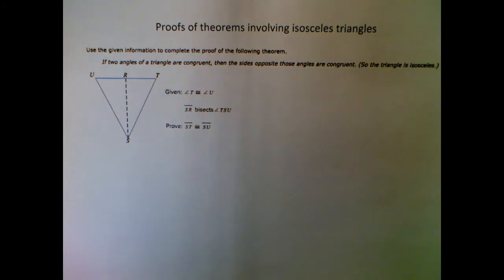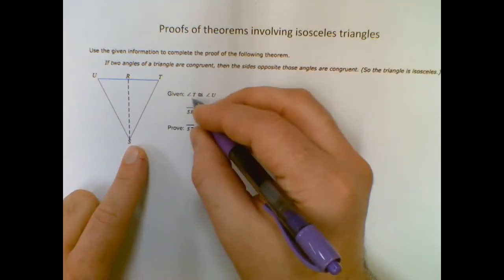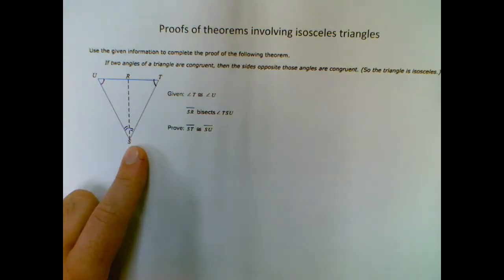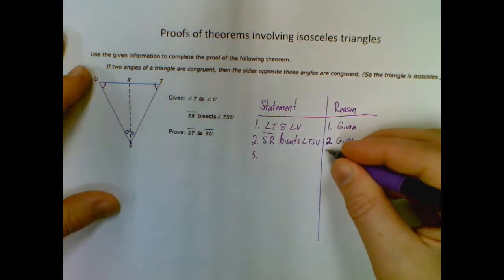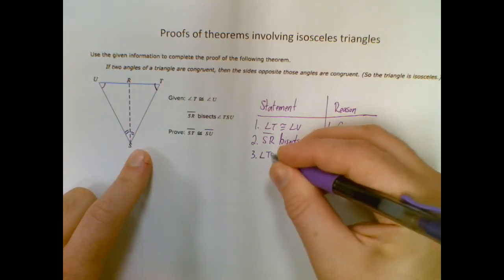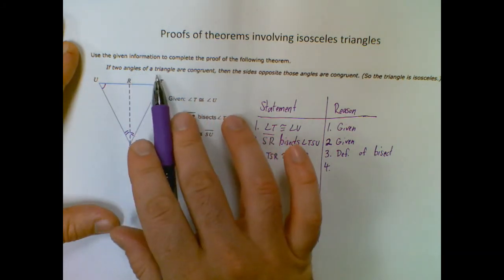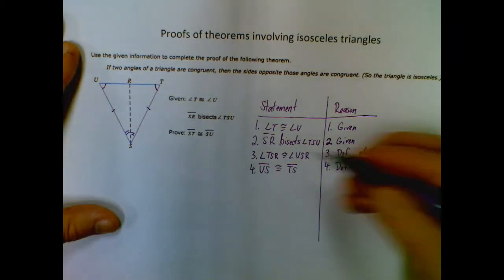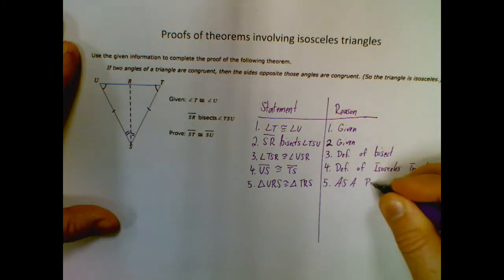Geometry - Proofs of theorems involving isosceles triangles